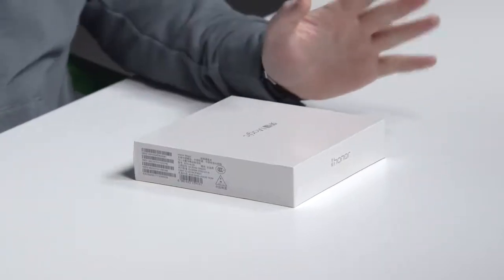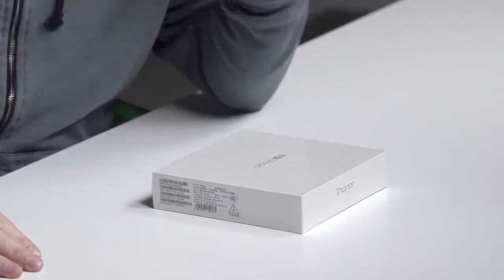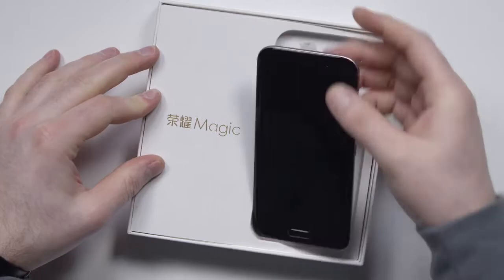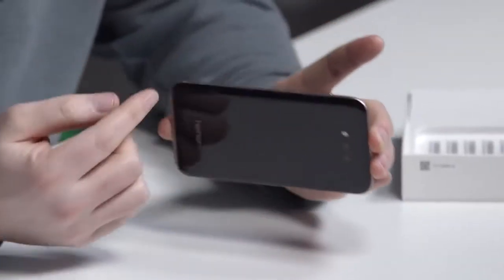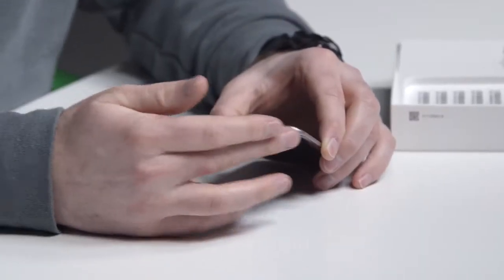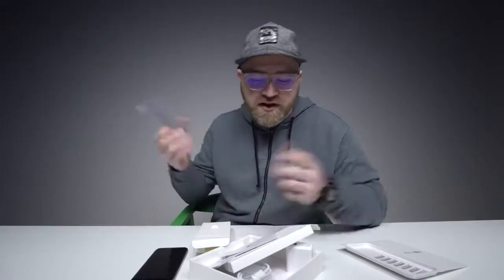How To Try Secret Smartphones Before They Launch...